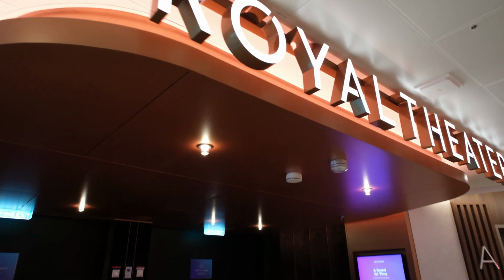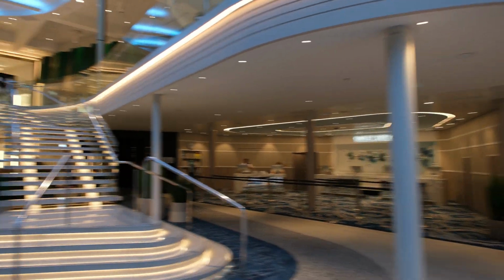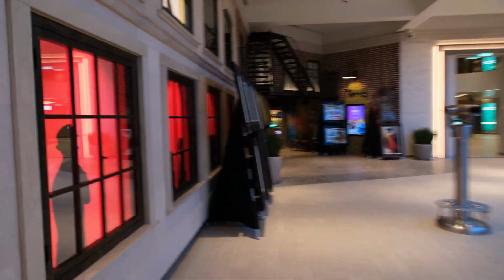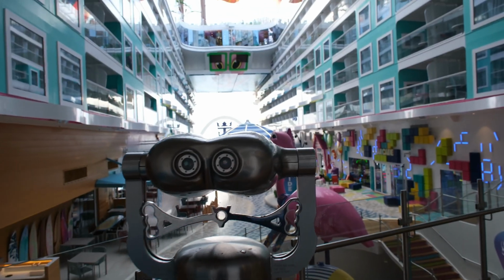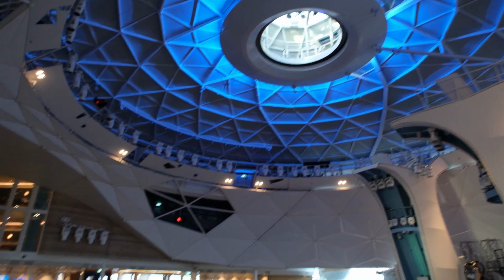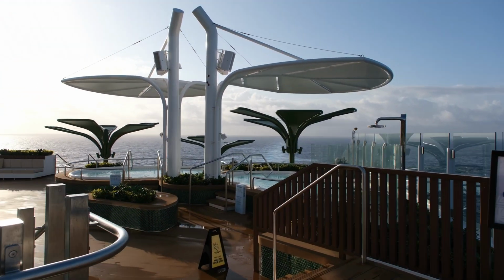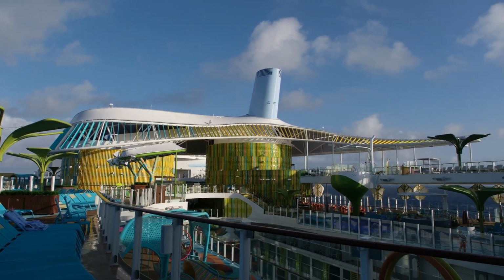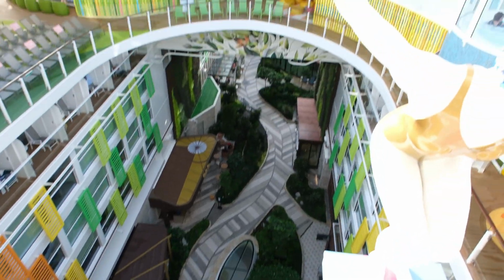Icon of the Seas Ship Tour! | Royal Caribbean 2024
This is a quick little ship tour of some highlights around Icon of the Seas! I know not everything is in this video, but a majority of public spaces are included.

00:00 Deck 4
00:58 Deck 5
02:46 Deck 6
05:10 Deck 7
07:00 Deck 8
08:26 Deck 15
12:37 Deck 16
15:12 Deck 17